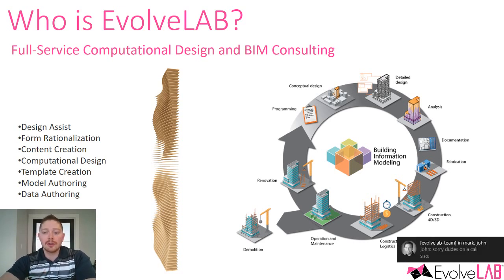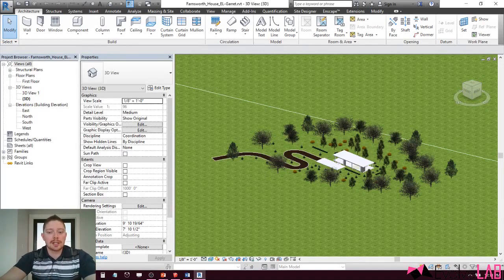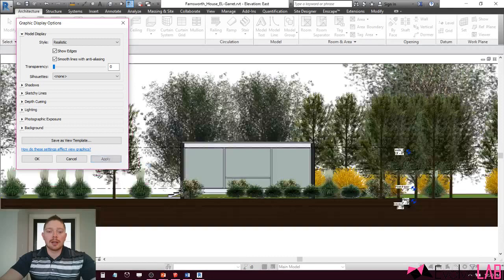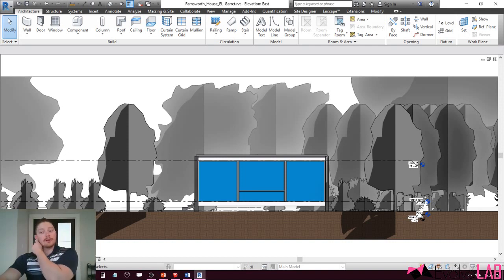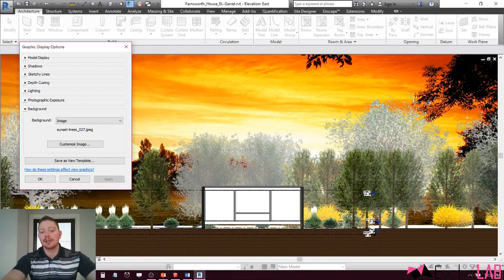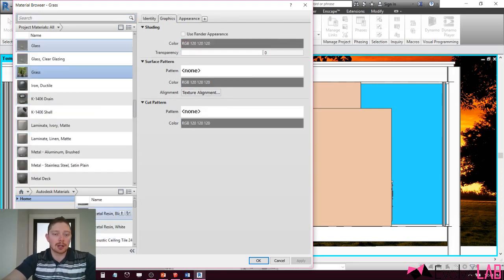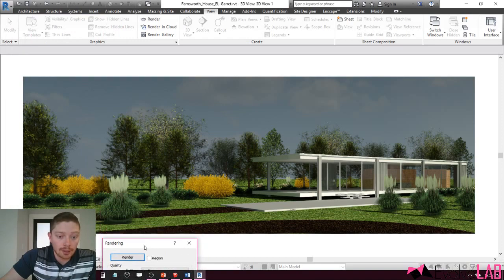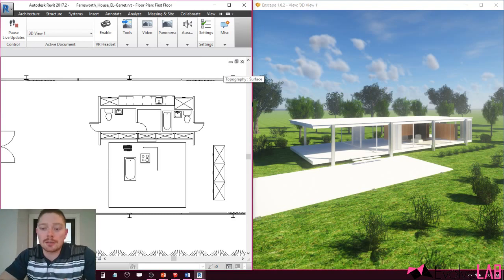Make Revit NOT Look Like Revit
This is a YouTube LIVE webinar put on by EvolveLAB's Garret Sletten, about the depth of Revit to be able to create great visualizations without a lot of work.